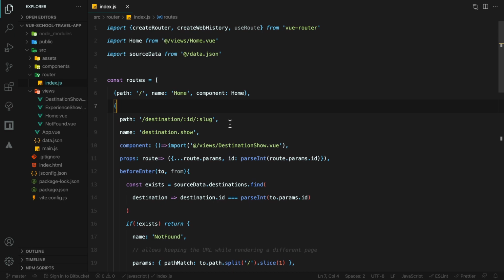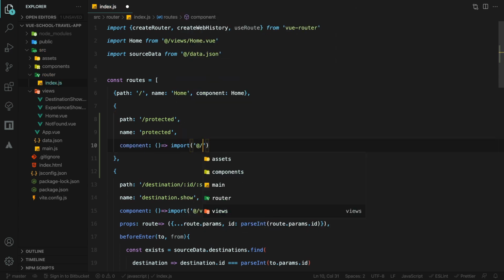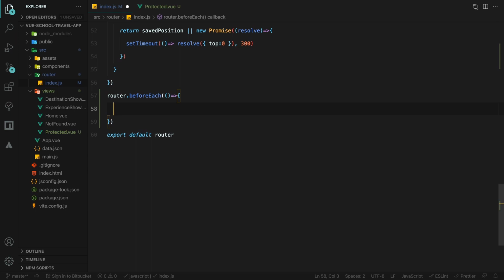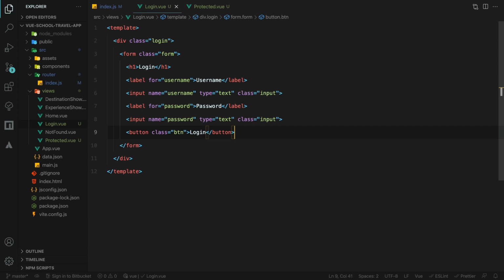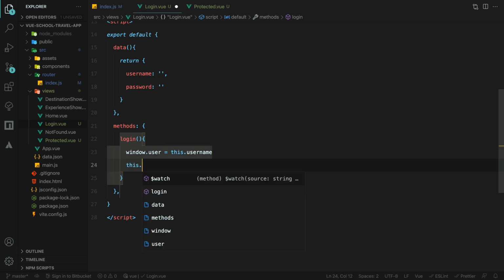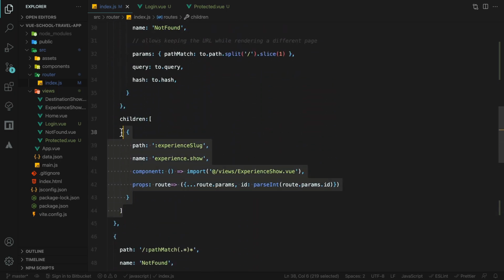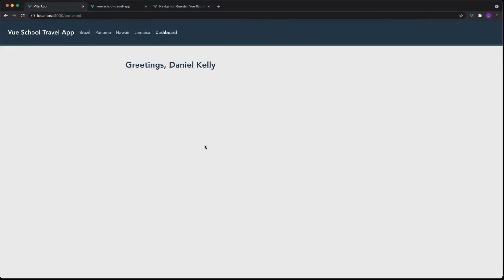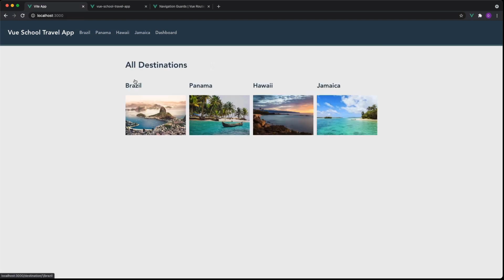4.1 Route Meta Fields ।। Advanced Vue Router 4 - #25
In this lesson, we take a look at Vue Router's route meta fields and their ability to attach arbitrary information to a route.

A common use case for route meta fields is to mark some routes as protected. We implement just this for the travel app to see route meta fields in action.